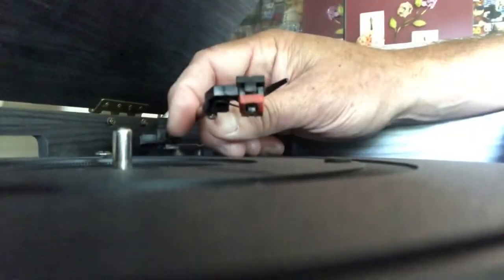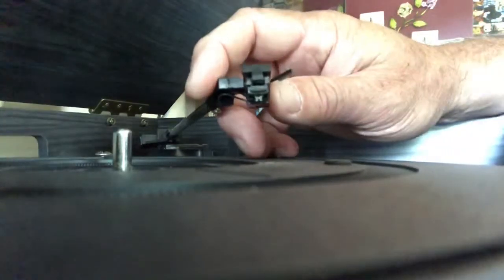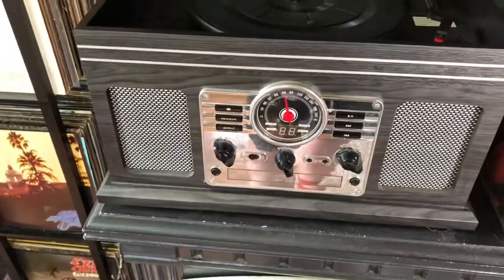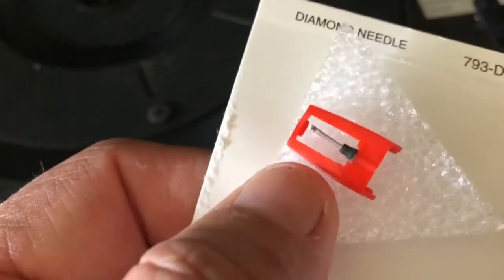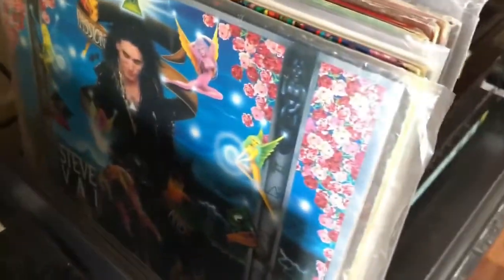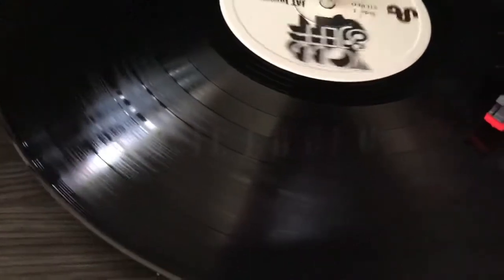Vinyl Better with Needle / Stylus Diamond Upgrade? Can a Red Tip Phonograph Sound Better?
Can you really Upgrade your Red Tip  Phonograph? Are Diamond needles more kind to your Vinyl?
This video shows Russ Installing and reviewing diamond needle/stylus upgrade on our all in one record player, tuner, CD player, tape player. Will work for any redtip record player too BTW. Standard needles DIMENSIONS are: Length: 18mm - Front Width: 9mm - Rear Width: 10mm - Front Height: 3mm - Rear Height: 4mm FYI.
3 Pack "Record Player Needle W/Diamond Tip - 3-pack - Treat Your Ears to Superior Sound Quality - Protect Your Timeless Records"
1 Needle from Pfanstiehl (metal cantilever instead of plastic)